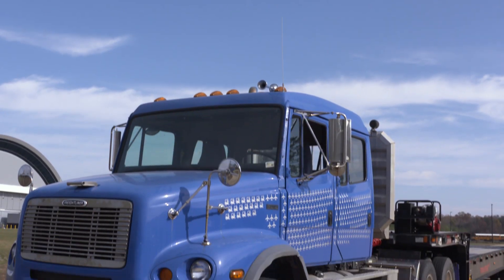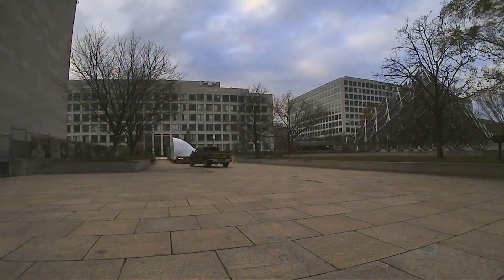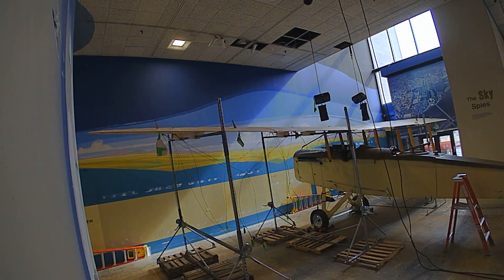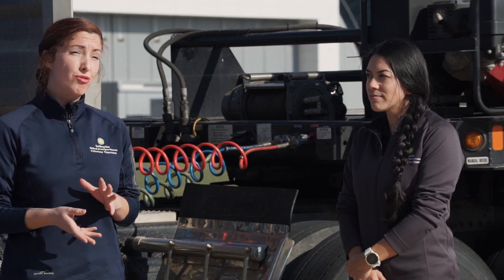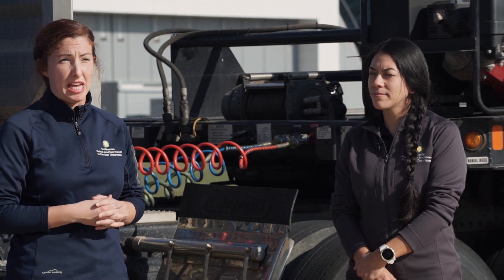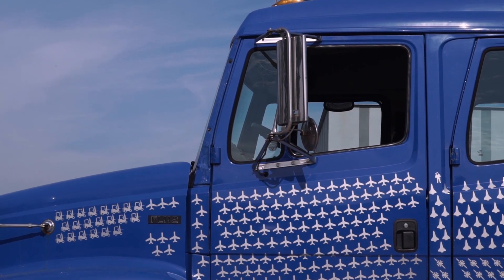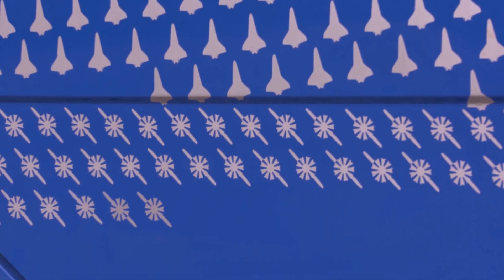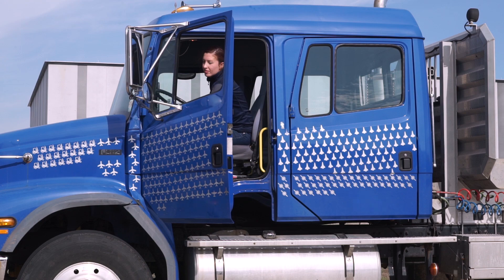Moving Large Objects at the National Air and Space Museum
When you think of the National Air and Space Museum images of airplanes and spacecraft come to mind.  One important object being used during the museum's renovation is a truck.  Used to transport airplanes, spacecraft, engines, and even spacesuits, the museum's truck is important during the transformation of the museum.  Meet the amazing women who drive this truck.

This video was produced as part of the museum's Emmy nominated TV show for middle school students, STEM in 30.

For more FREE teacher resources from the Smithsonian’s National Air and Space Museum visit STEM in 30